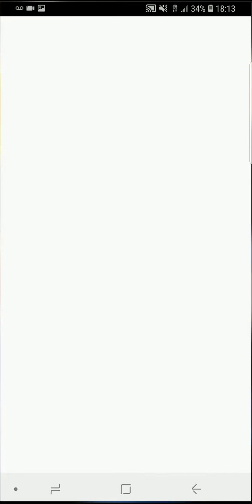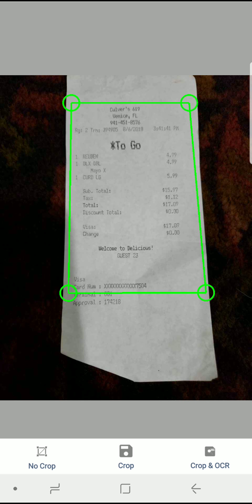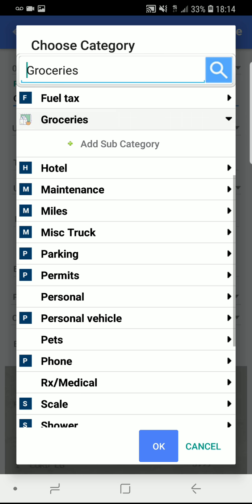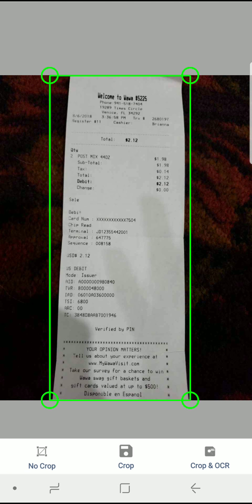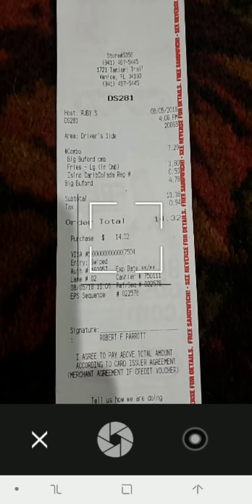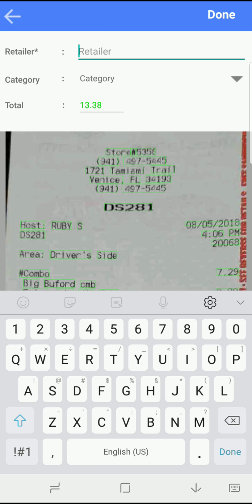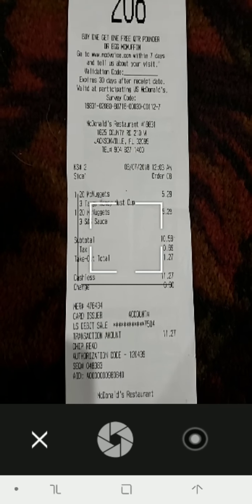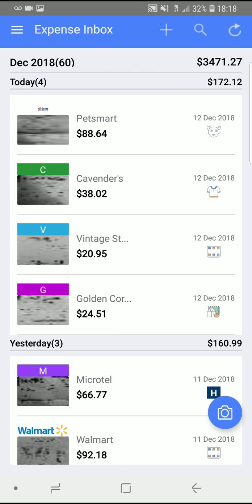NumReceipt for record keeping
NumReceipt for record keeping - a great app for anyone needing to keep track of receipts and expenditures!